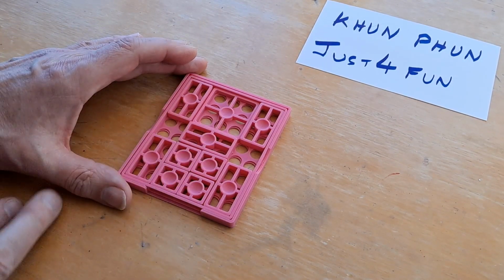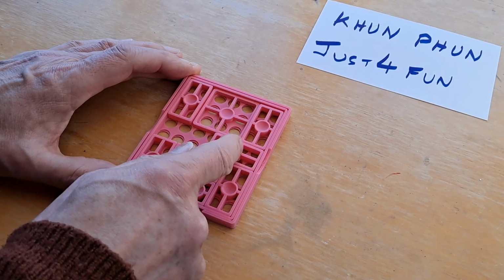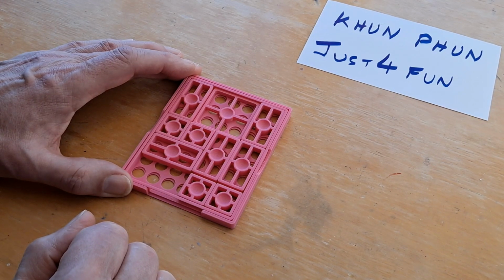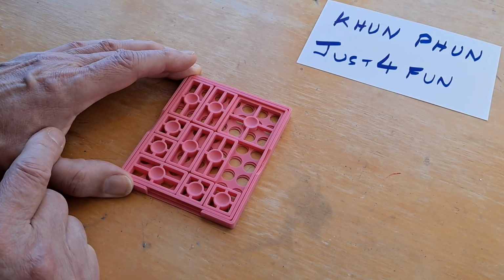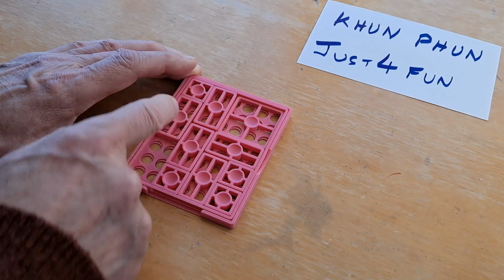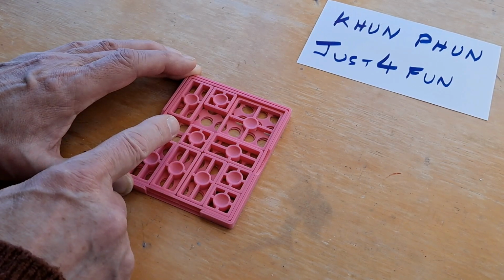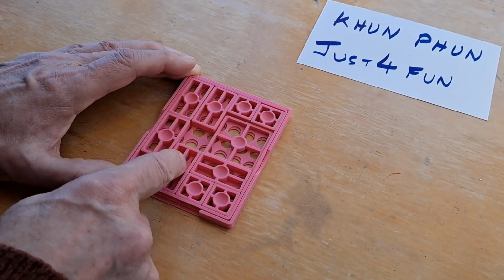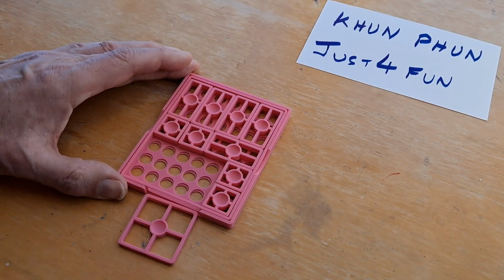Solving Khun Phaen - inspired by Just4Fun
Yes, I know I spelt it different on the card in the video 😆

Wikipedia gives several names for this type of game and the main article calls it Klotski (Polish).

United States - Pennant Puzzle
France - L'âne rouge
The Daughter in the Box (Japanese name: hakoiri musume 箱入り娘)
Huarong Dao (Chinese: 华容道; Chinese: 華容道, alternatively named Huarong Pass or Huarong Trail) is the Chinese variation